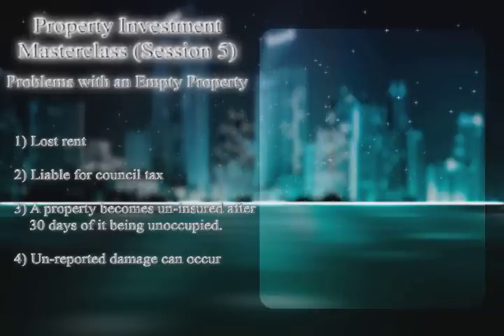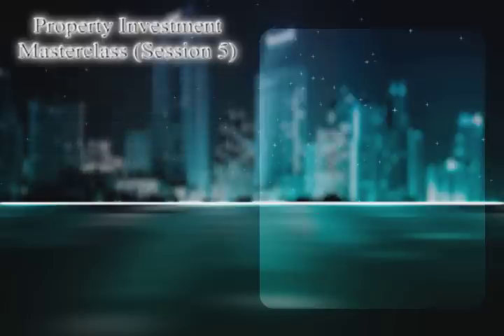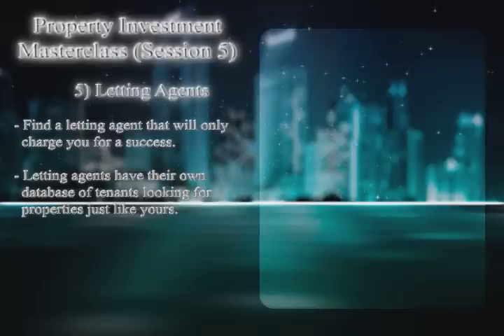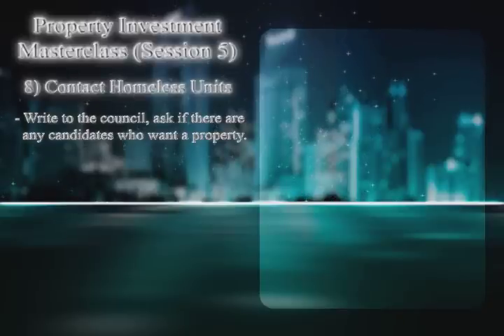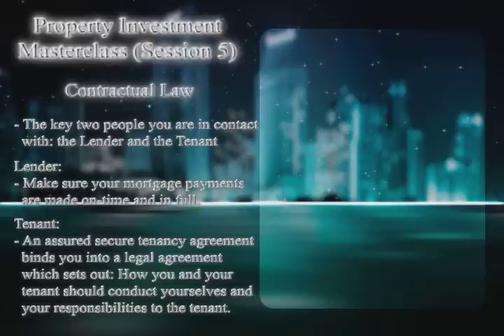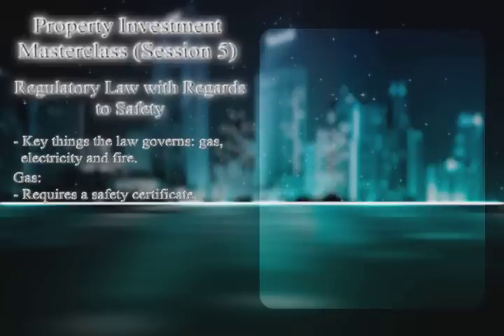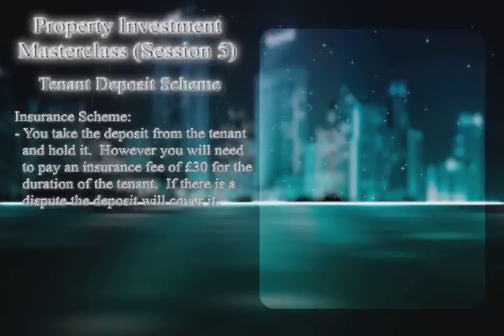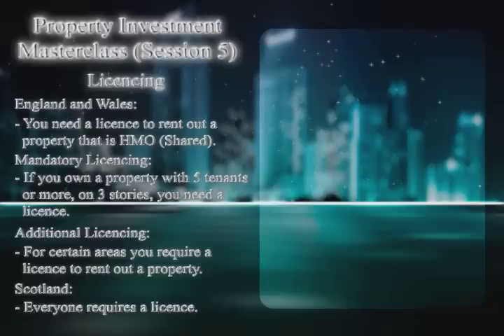Property Investment Masterclass Session 5 of 7 by Ajay Ahuja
to get loads more free advice.